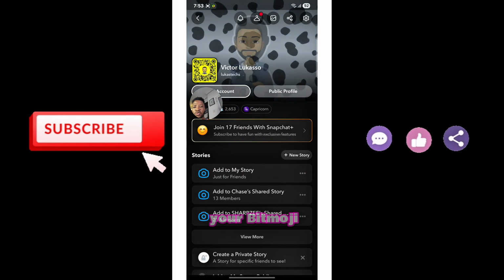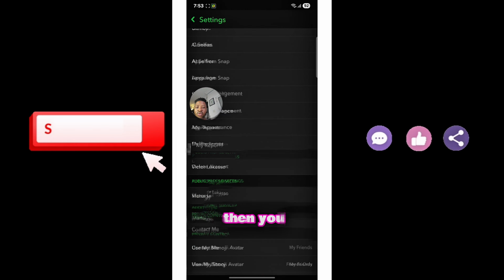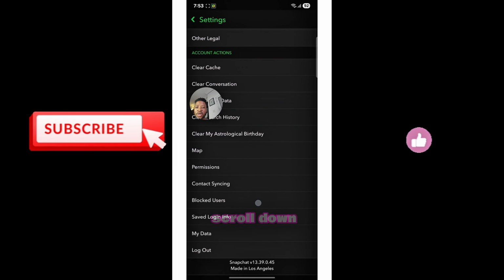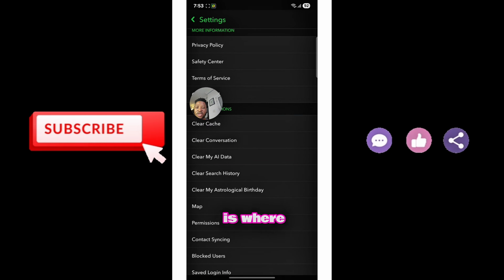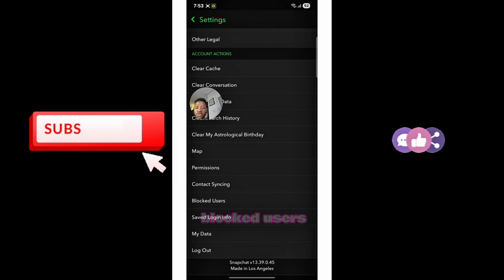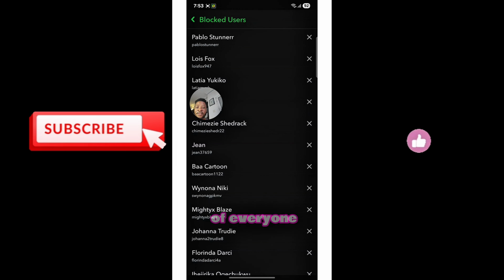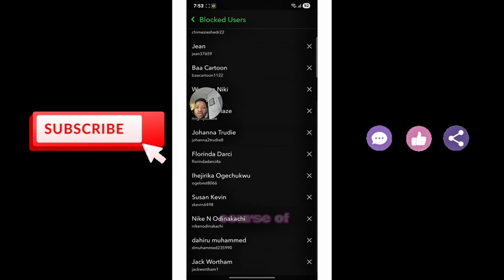How to Block And Unblock Someone on Snapchat [NEW METHOD]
Want to unblock someone on Snapchat fast? This quick and easy tutorial shows you exactly how to unblock anyone in under 5 seconds! Whether it’s a friend, ex, or someone you blocked by mistake, we’ve got you covered.

In this video, you'll learn:

1. How to find your blocked list on Snapchat
2. Step-by-step instructions to unblock someone
3. What happens after you unblock a user

Perfect for beginners or anyone who’s new to Snapchat!